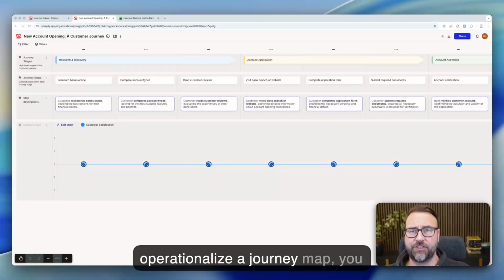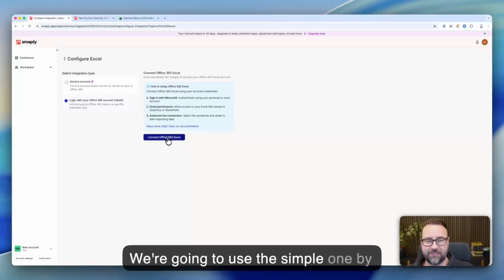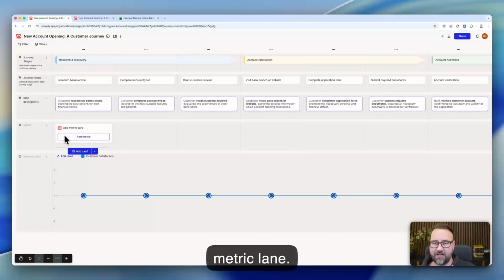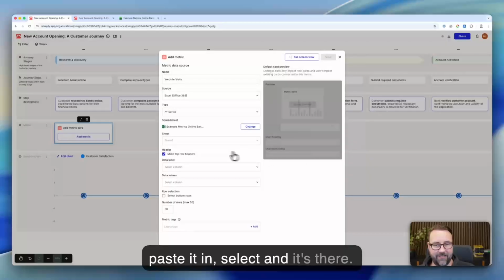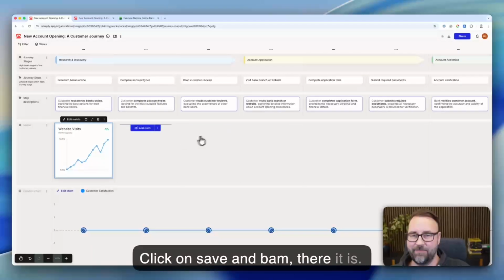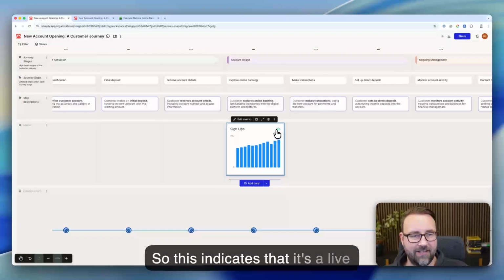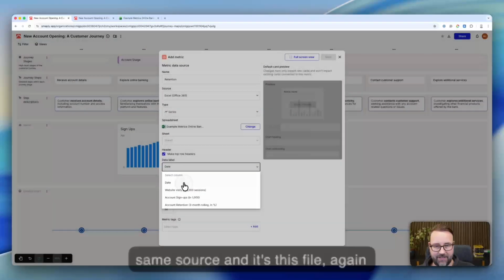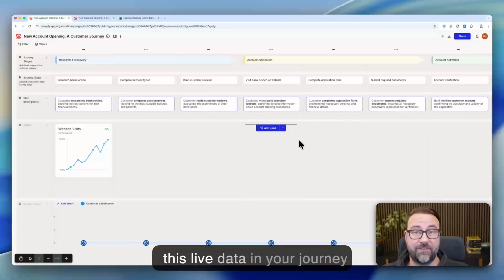Metrics on Journey Maps in Smaply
This video shows how to use metrics on your journey maps, how to connect some of the integrations to Smaply and explains the benefits it brings.